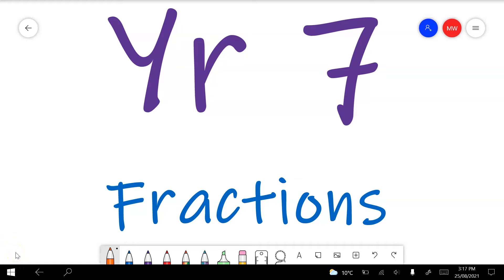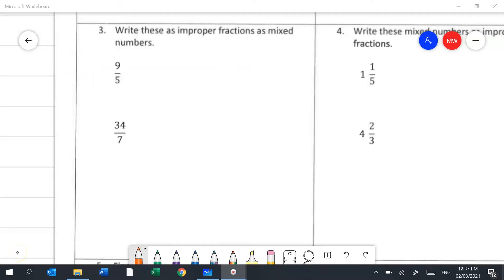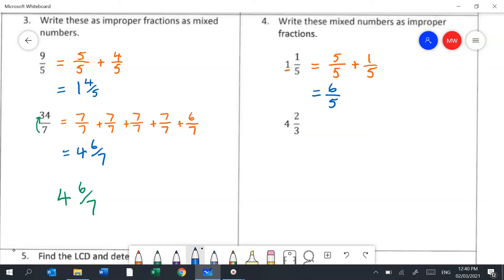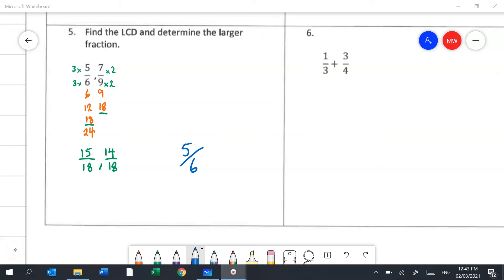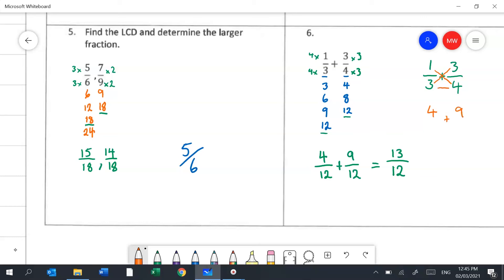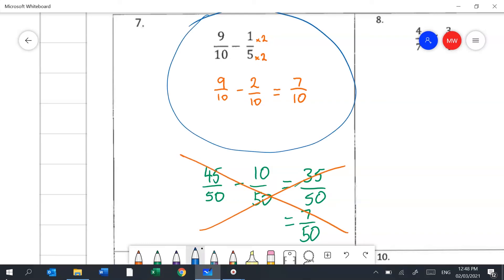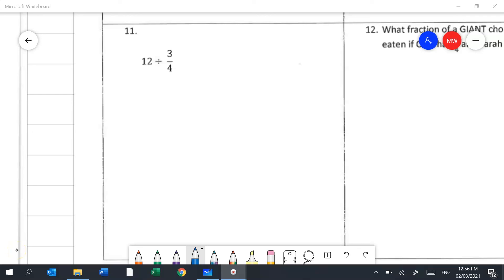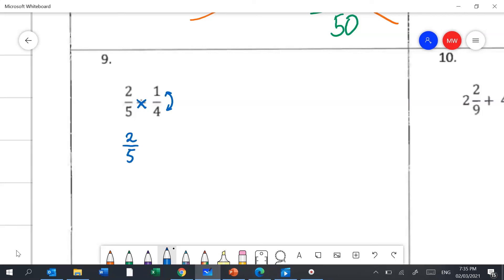Year 7 Fractions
0:00 Introduction
0:19 Question 1 – Equivalent fractions
1:18 Question 2 – Simplifying fractions
2:06 Question 3 – Proper fractions to improper fractions or mixed numbers
3:42 Question 4 – Improper fractions to proper fractions
5:03 Question 5 – Use LCD to compare fractions
6:23 Question 6 – Adding fractions
9:00 Question 7 – Subtracting fractions
10:38 Question 8 – Multiplying fractions
11:39 Question 10 – Adding improper fractions
12:45 Question 11 – Dividing fractions
13:46 Question 12 – Worded question adding fractions
14:24 Question 9 – Dividing fractions